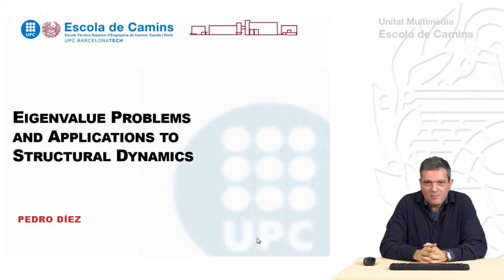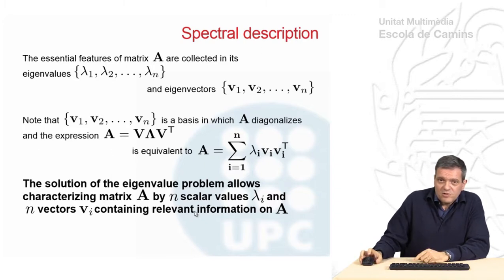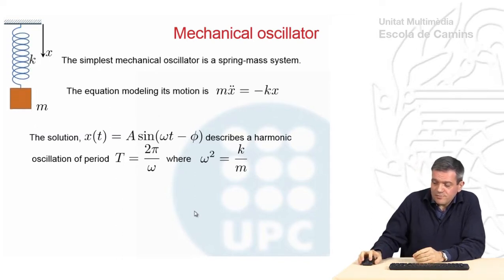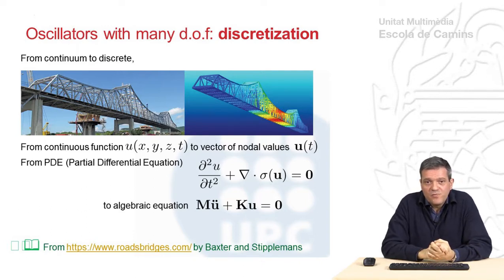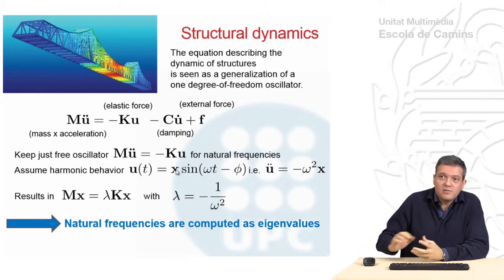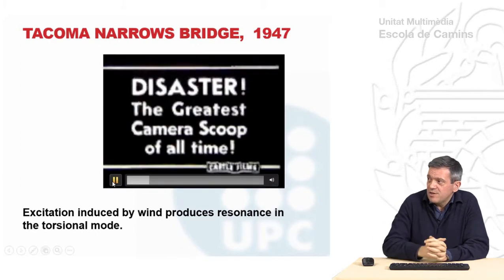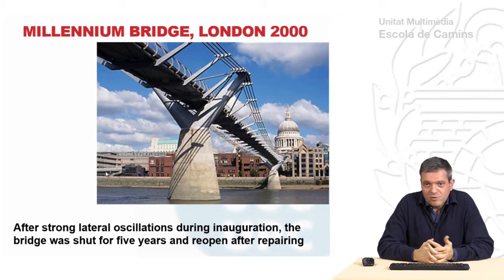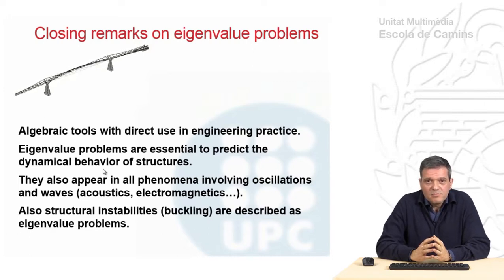Eigenvalue Problems and Applications to Structural Dynamics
Autors/es: Pedro Diez
Professors/es: Rosa Estela
Produït per: CaminsTIC